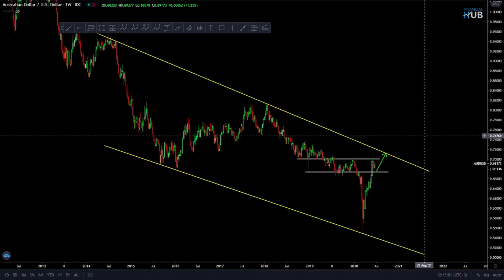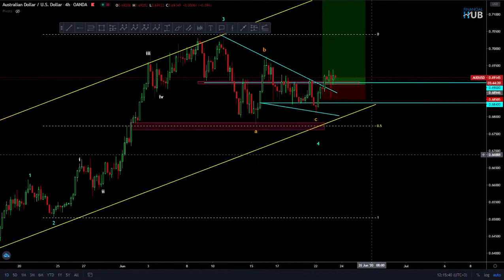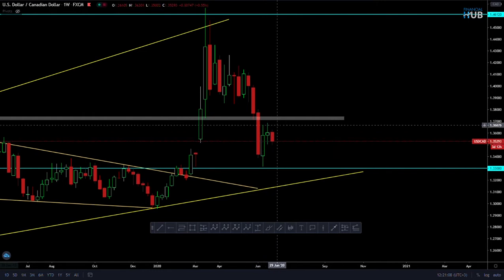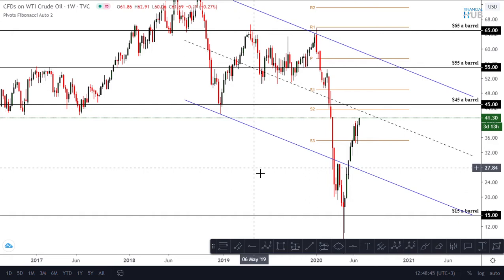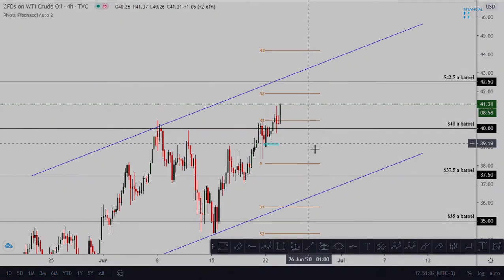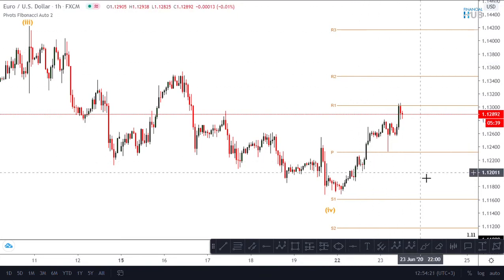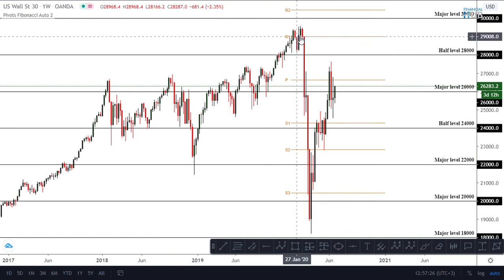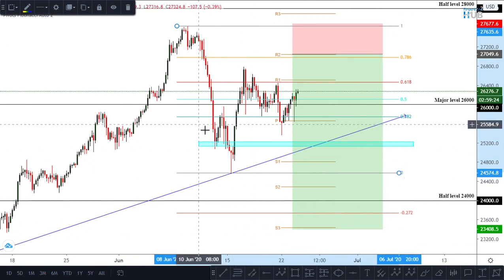Forex Market Breakdown Ep. 49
This is our weekly breakdown of the forex market, giving an insight of what we think will happen both fundamentally and technically in the next few days.